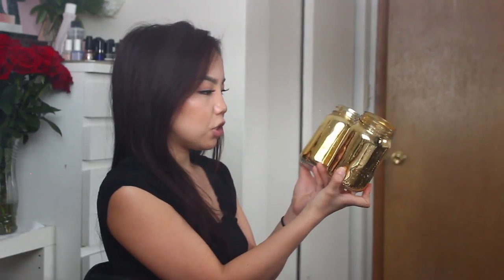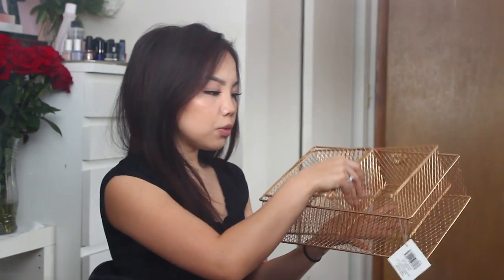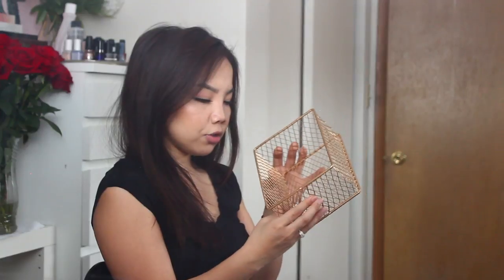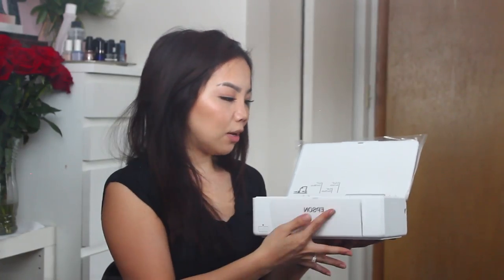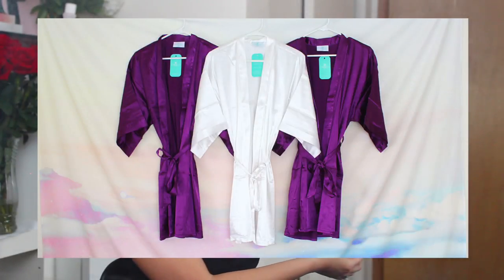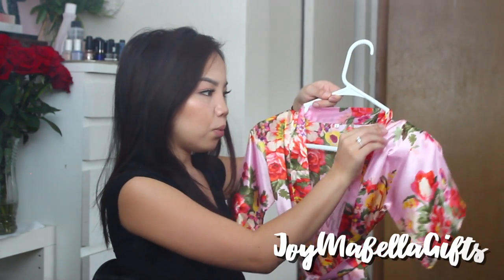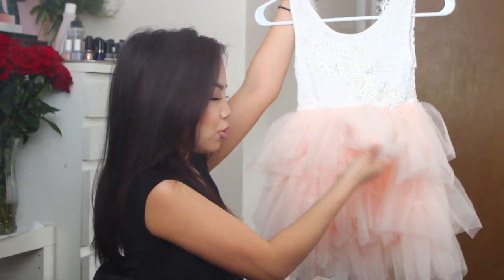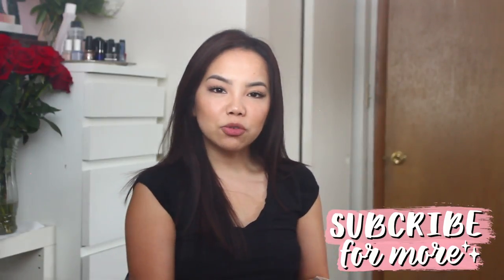Wedding Haul | Decor, Robes, Flower Girl Dress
Yay for my very first wedding haul video!

LINKS
♥ Gold Baskets

♥ Flower Girl Robe

♥ FAQ
Age: 26
Ethnicity: 100% Hmong
Camera: Canon T3i
Editing: Final Cut Pro X